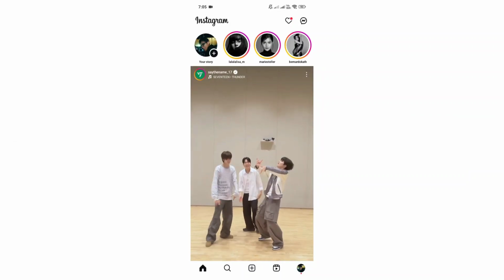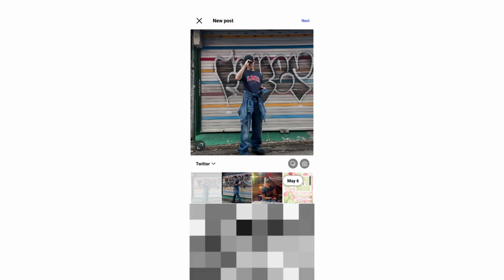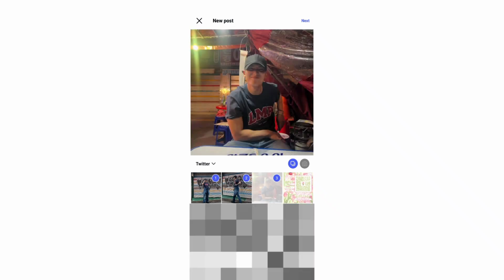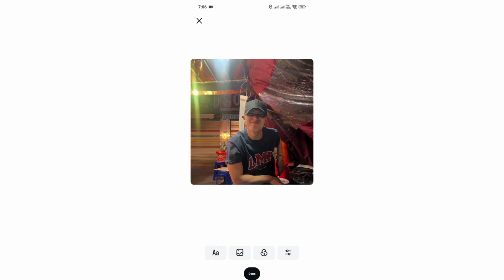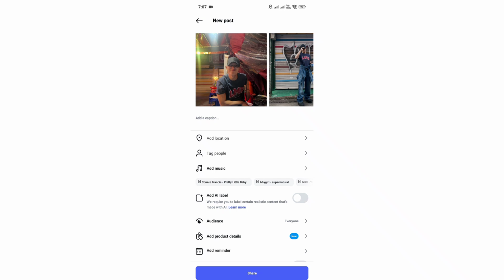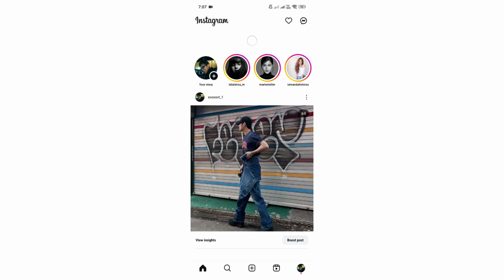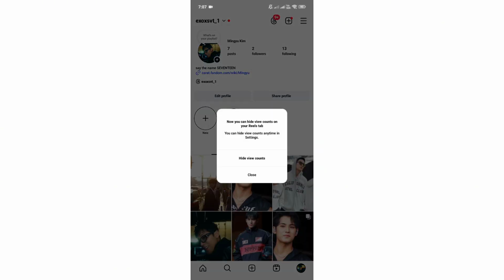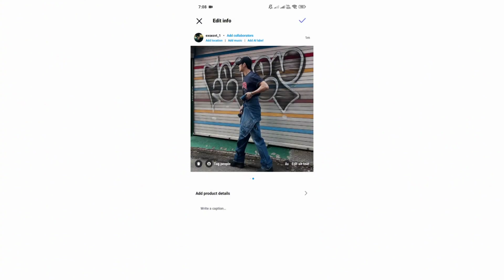How To Change Order of Instagram Photos After Posting Carousel | Rearrange Instagram Photos Guide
Learn how to change the order of Instagram photos after posting a carousel with this easy step-by-step tutorial. Discover tips and tricks to manage your carousel posts, rearrange images, and maintain an attractive and engaging Instagram feed. Perfect for content creators, influencers, and anyone looking to improve the presentation of their posts and boost engagement.